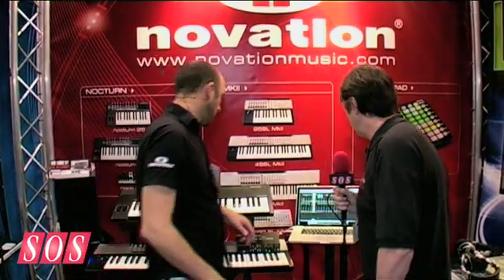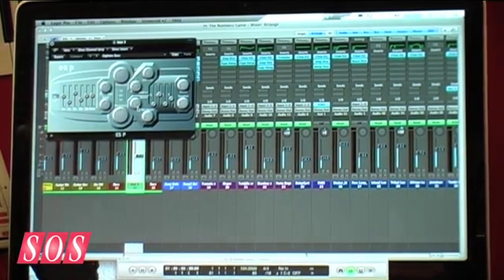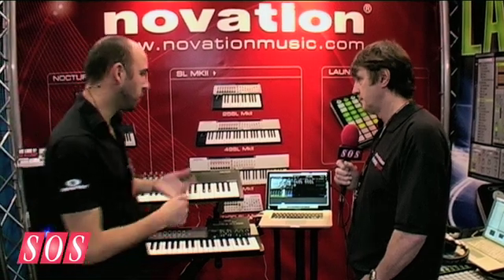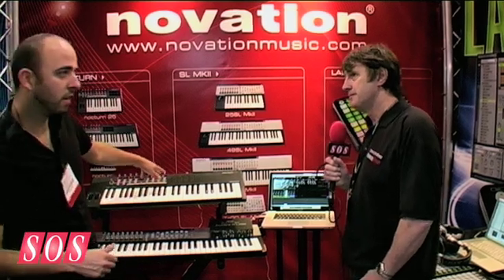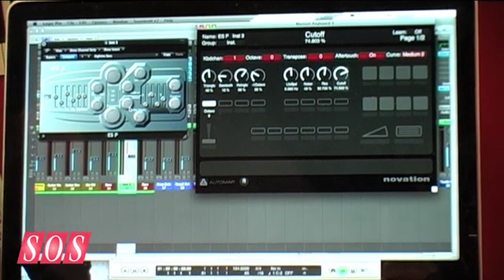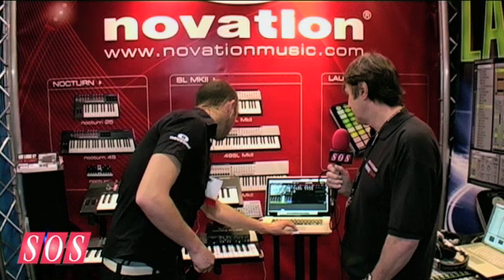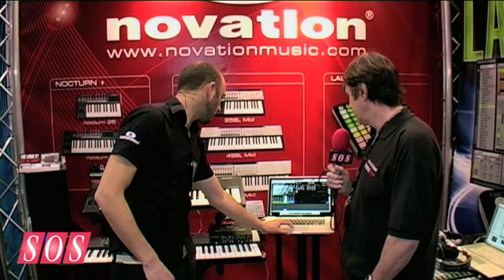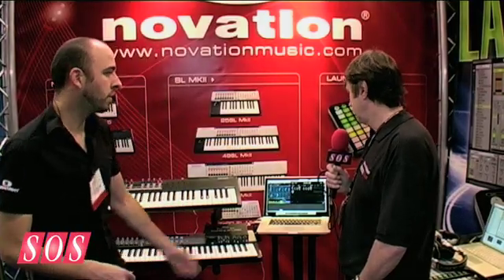Novation Automap - AES 2009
Logic Pro, v9.0.1 enhanced to include full Automap integration